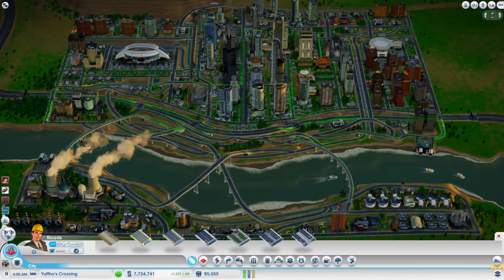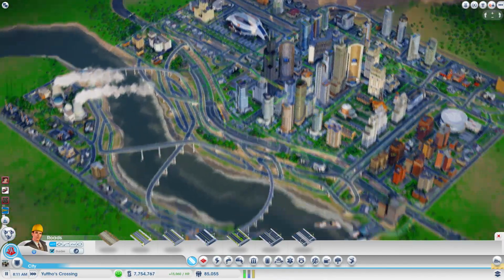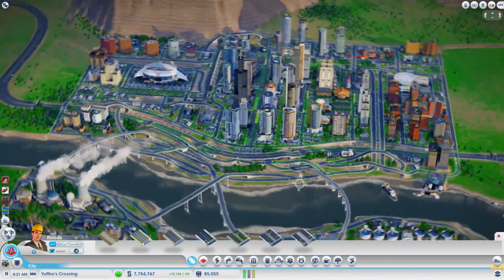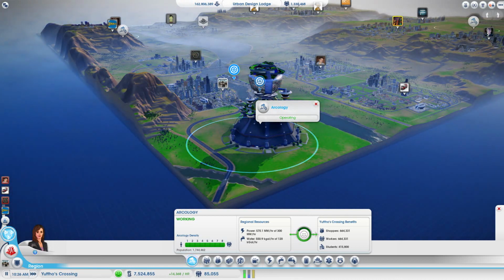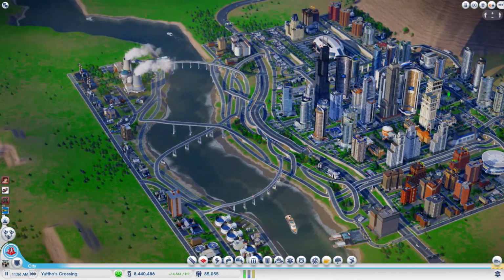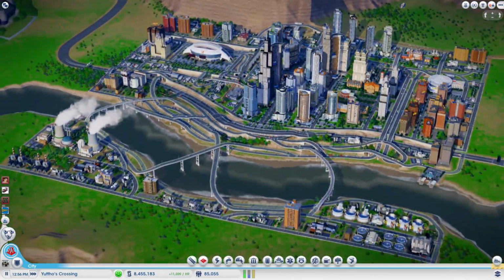Quick Overview of the Highway System - Urban Design Lodge with Yuttho! - Part 14